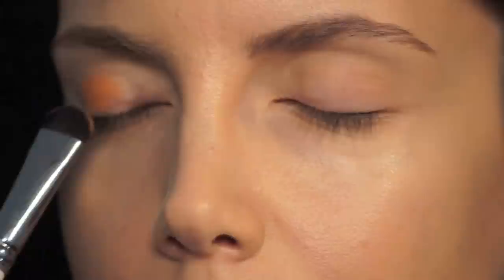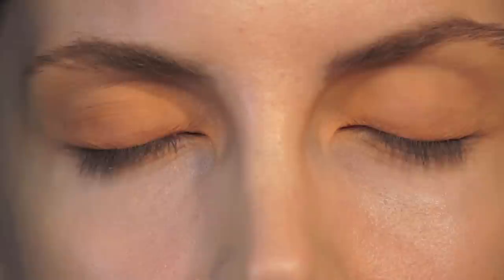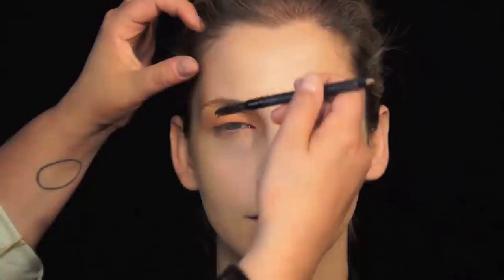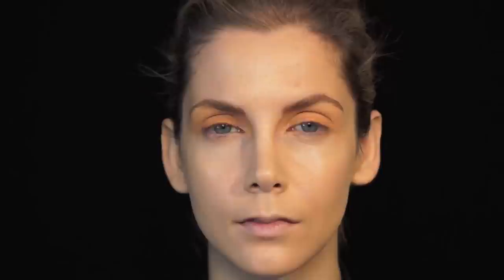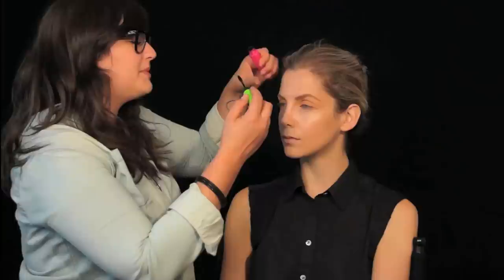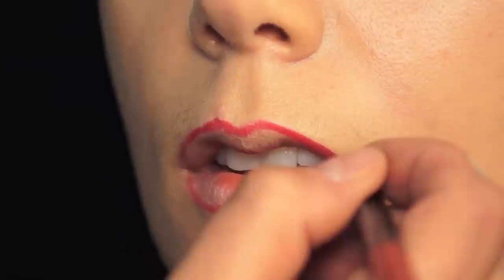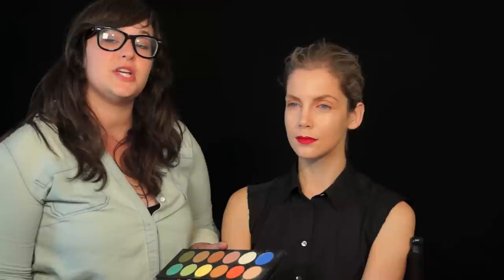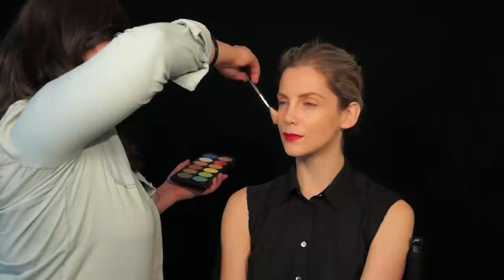How to Create the January Jones Makeup Look